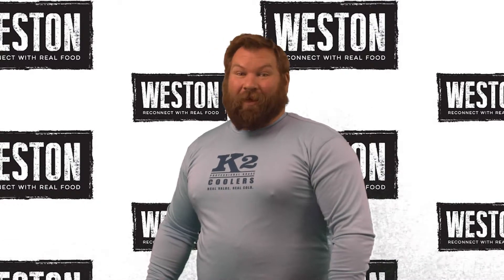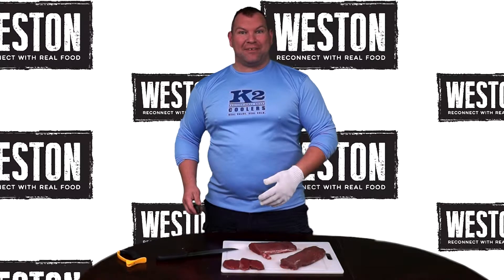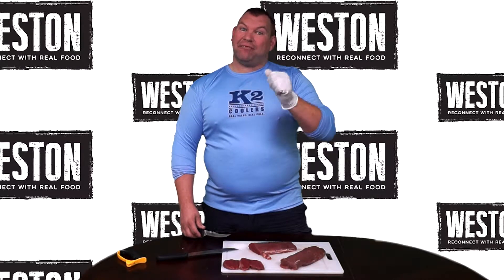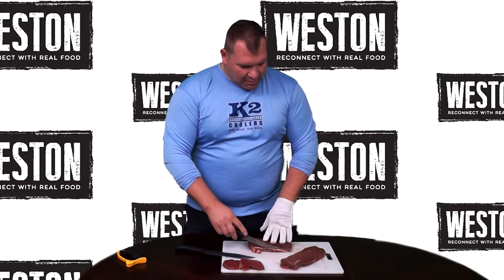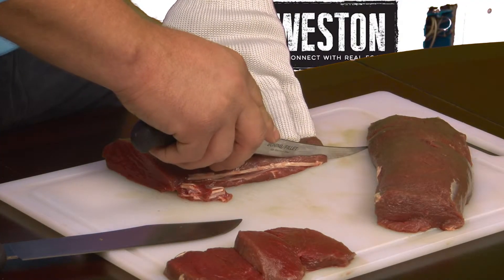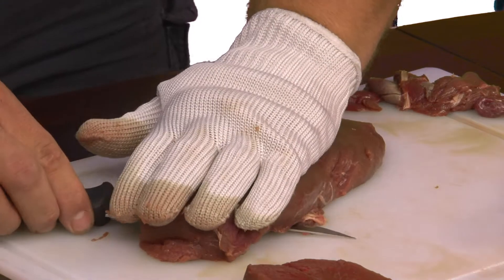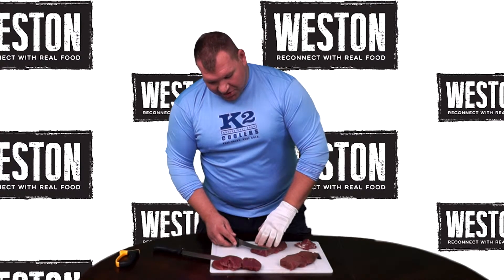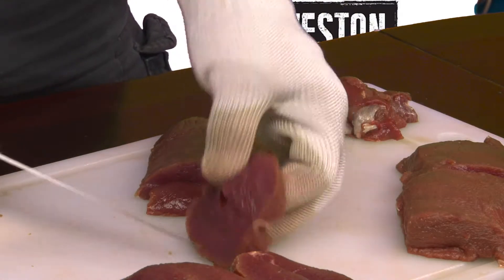Butcher's Block - Cutting Tenderloin